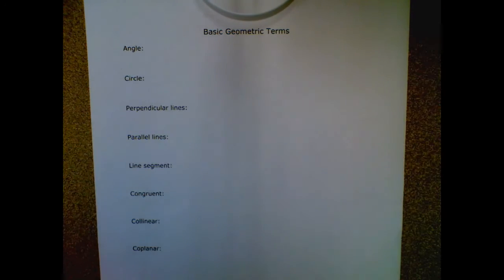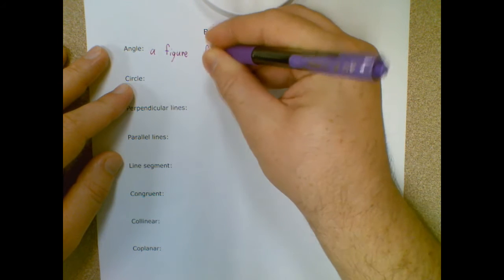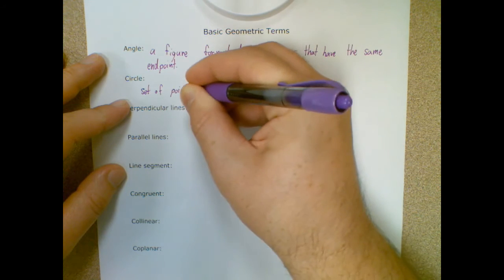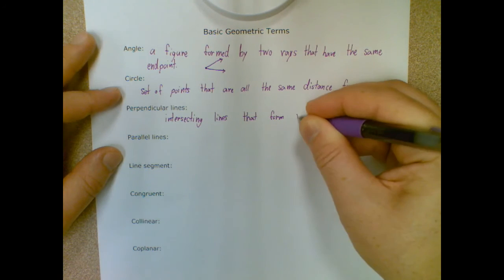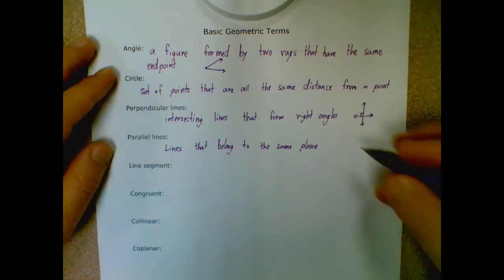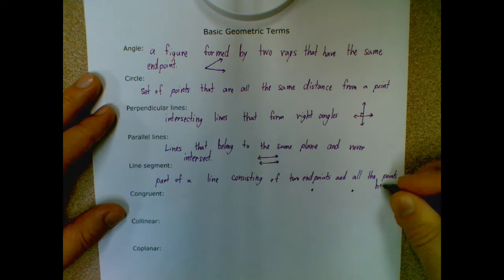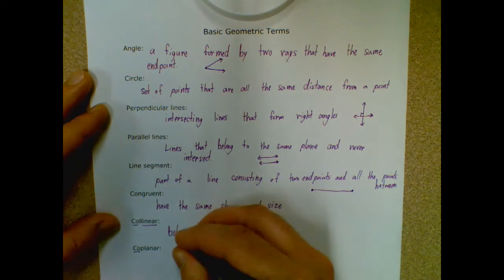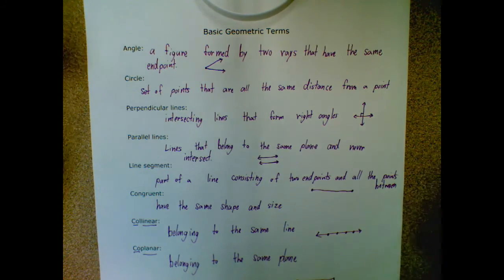Geometry - Basic Geometric Terms